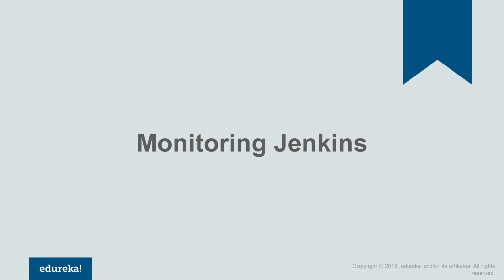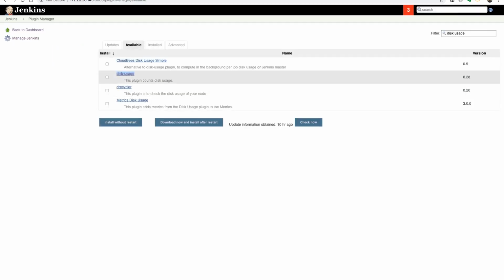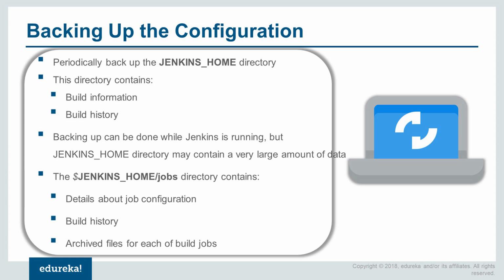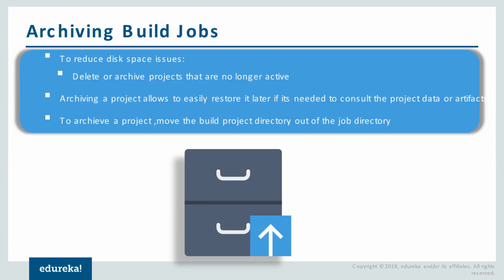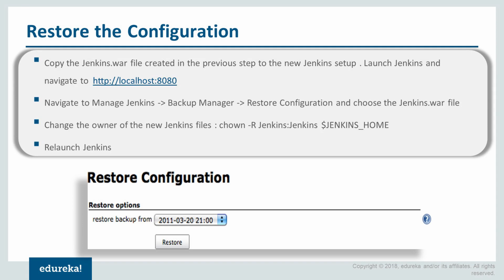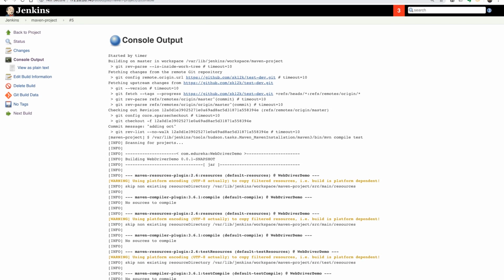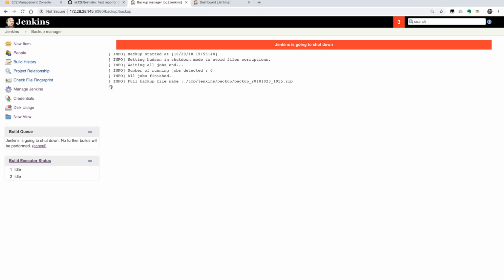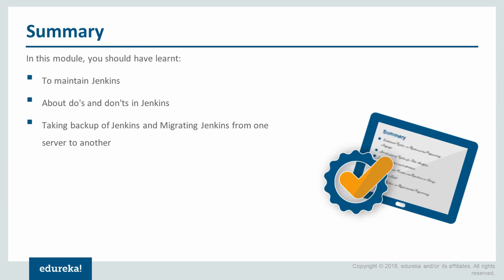Maintain and Use Jenkins (Module 8)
Maintain and Use Jenkins